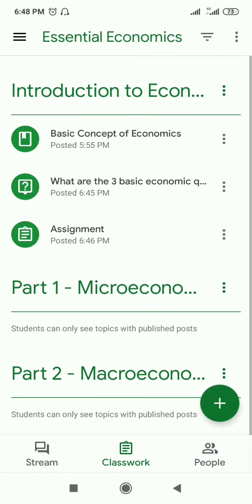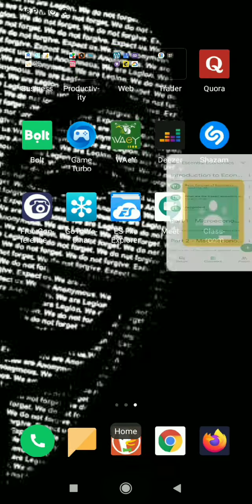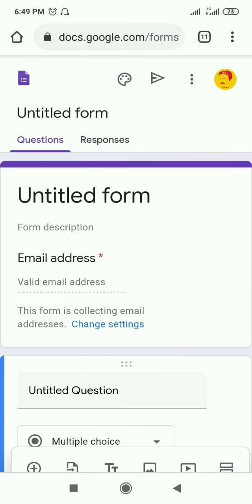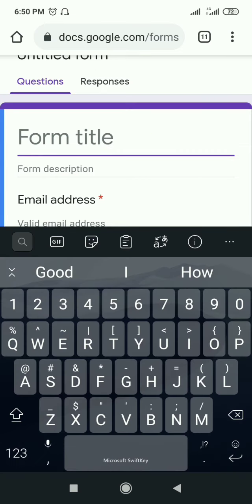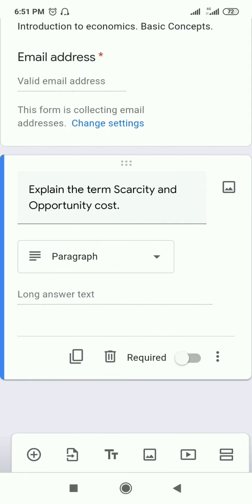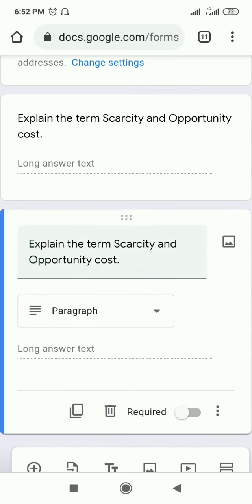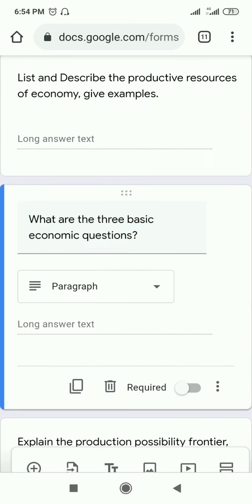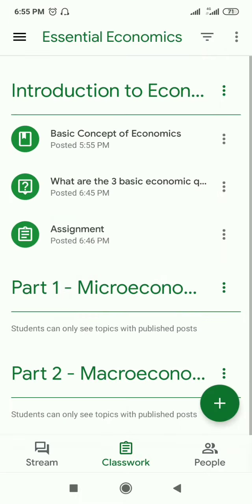Part 1 - Adding Google Forms to Assignments.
5min Learning on Adding Forms to Assignments.